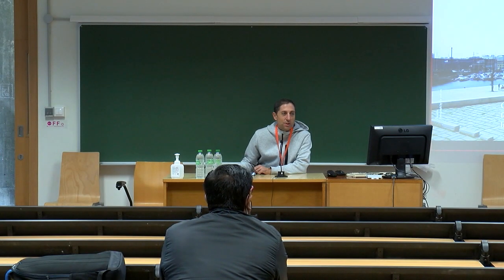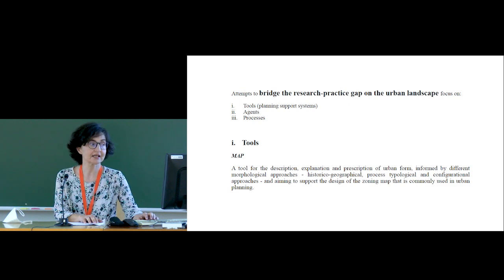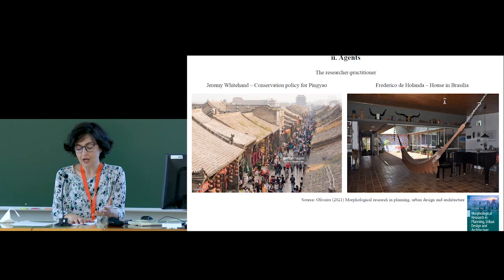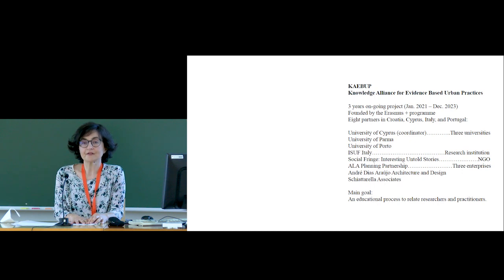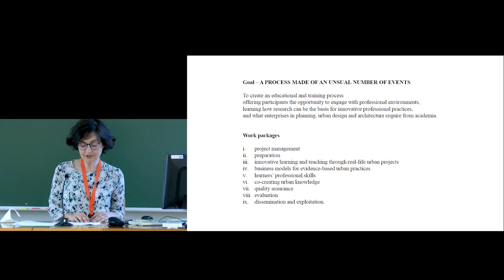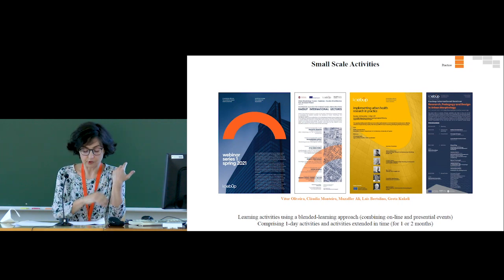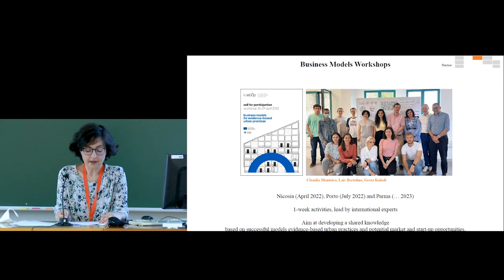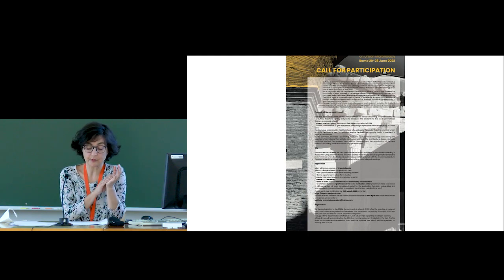Session 7 1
Cláudia Monteiro; Vítor Oliveira; "Changing methods in teaching for strengthening the relation between research and practice"